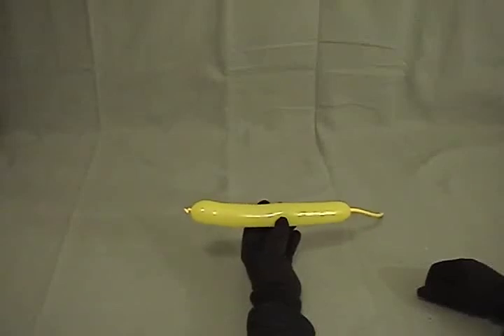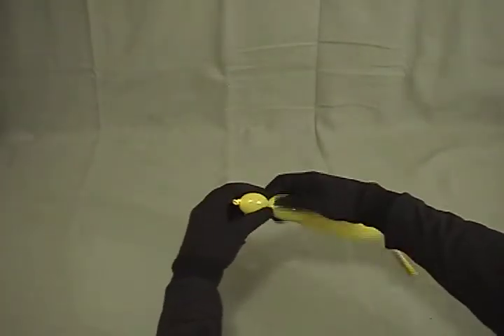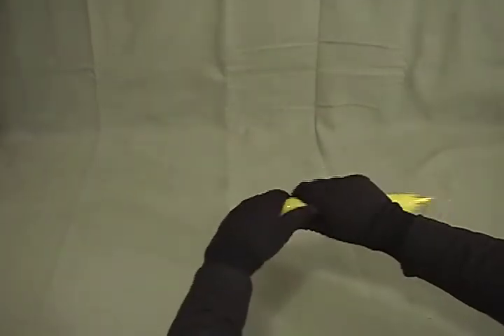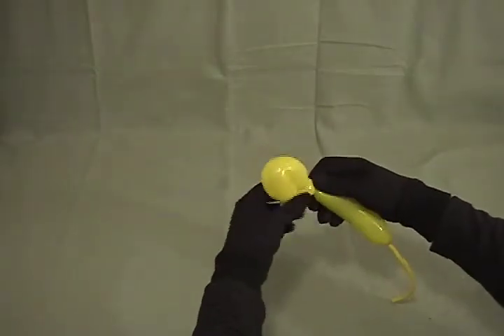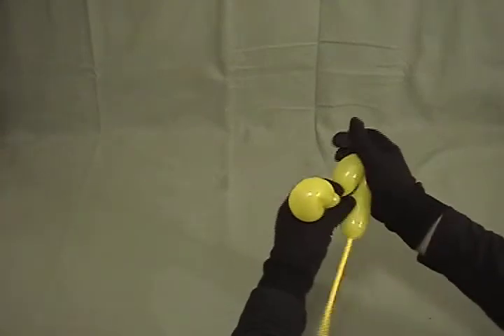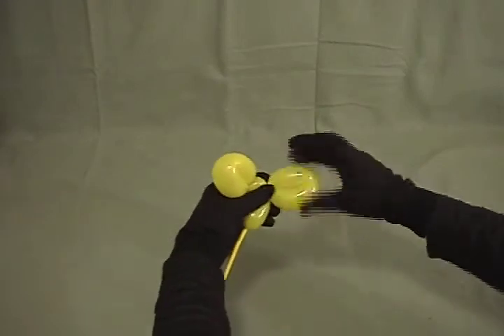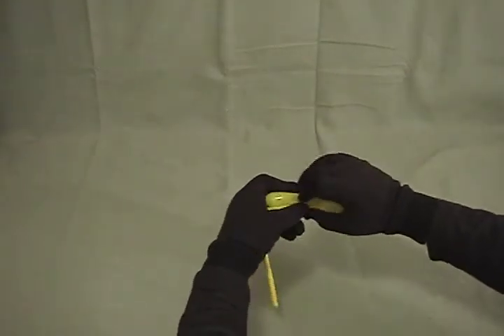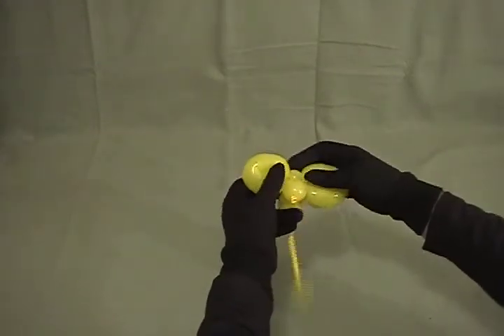Learn how to make a balloon animal flying mouse using balloon twisting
This video from my DVD "Basic Training with Stretch the Balloon Dude" teaches an oldie, but a goodie - the one balloon flying mouse. It's super fast and a hit with the younger crowd because it's a balloon that actually does something. You can launch it into the air by holding it in a loop formed with your thumb and forefinger in one hand, and then pulling back and releasing its tail. Kids love balloons that do things, and this one is great for line work, birthday parties and more types of events.